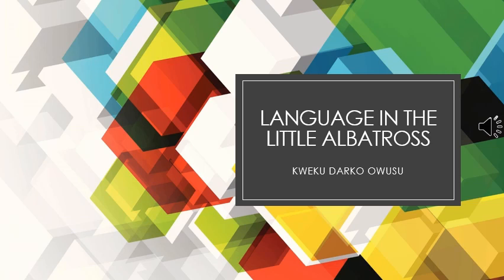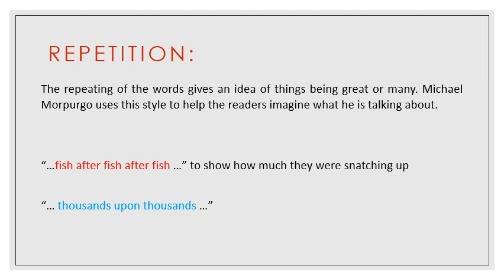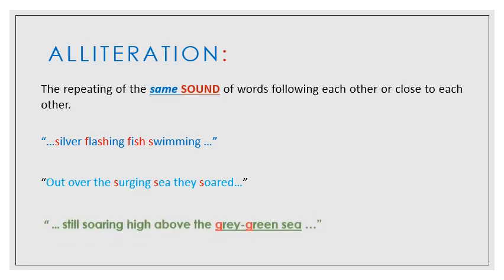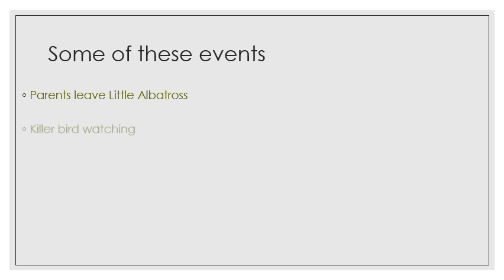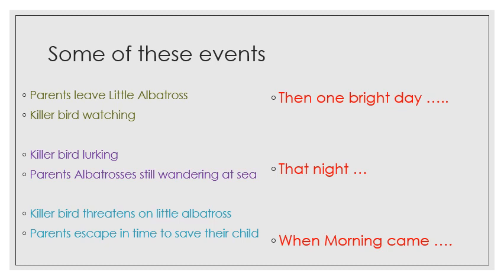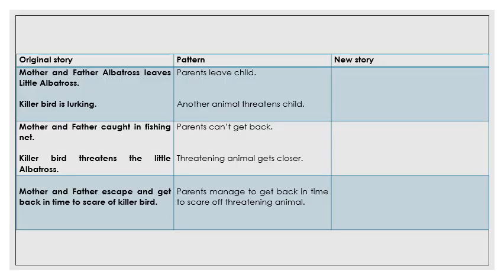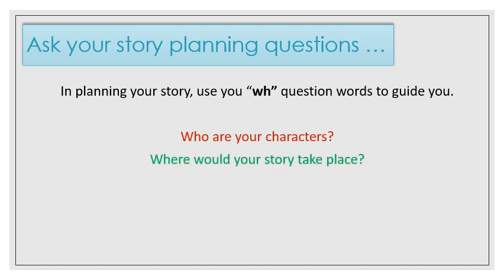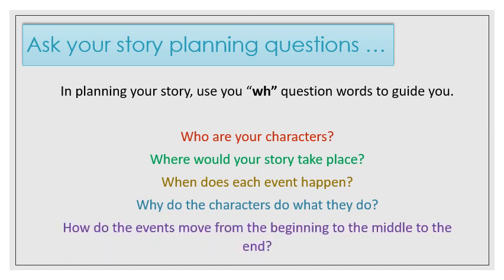Language in the little albatross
This video teaches about the style of writing Mr. Morpurgo employs in his "little albatross" story.
alliterations
repetitions and
timelines

also guides young learners to use story mountain in planning a similar story.